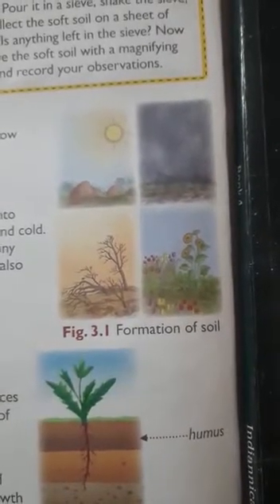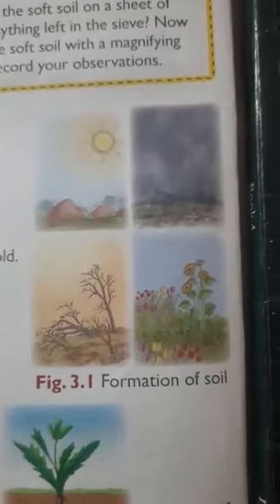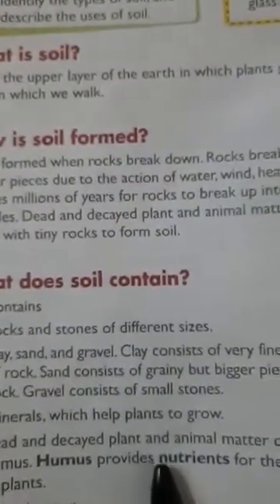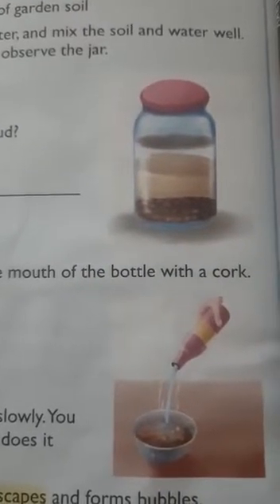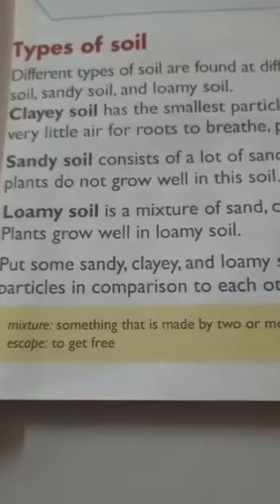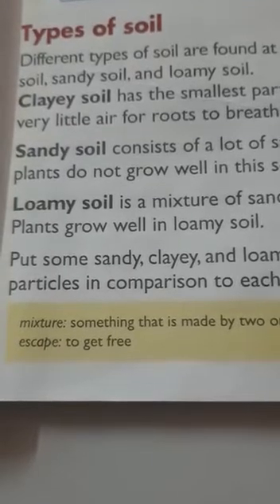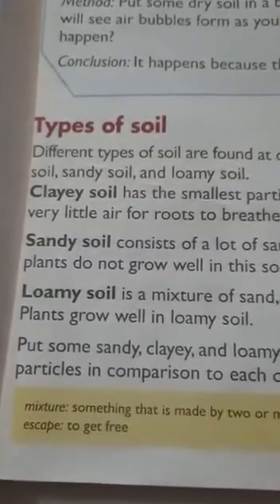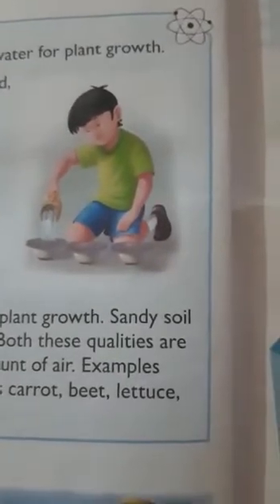Class 3 Science